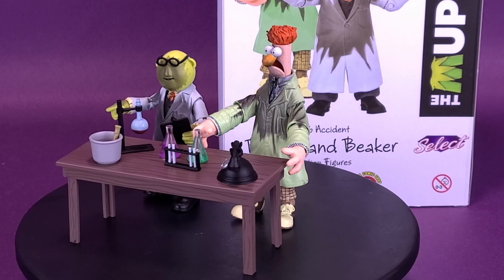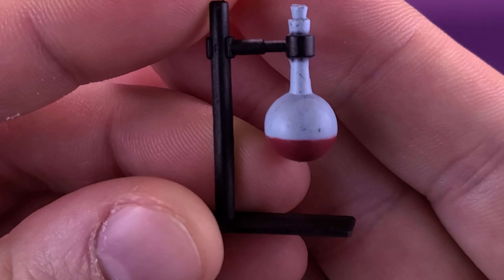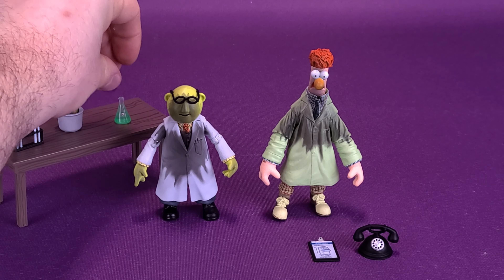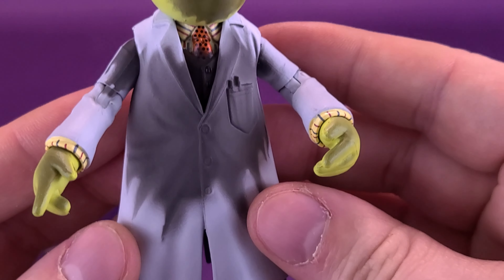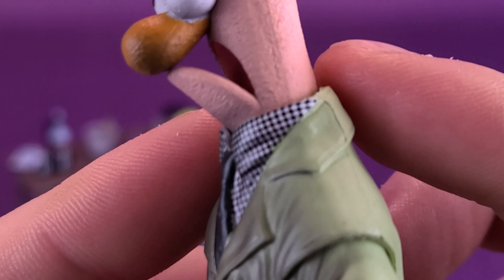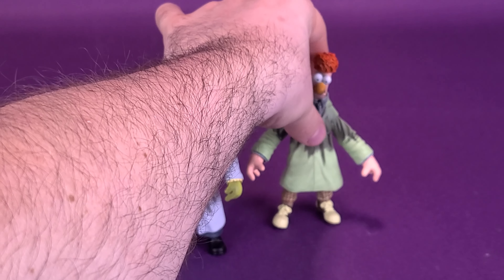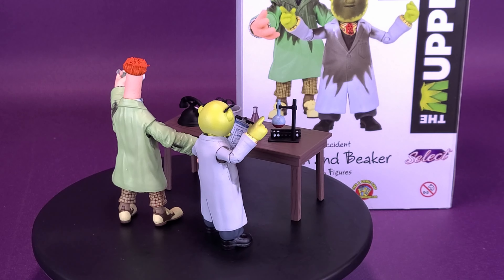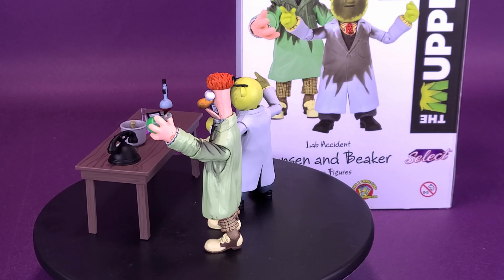Diamond Select The Muppets Bunsen & Beaker Lab accident SDCC 2021 Exclusive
🌎 Get the Diamond Select The Muppets Bunsen & Beaker Regular Versions at Entertainment Earth today!

Dahhm Life
Rob K.
Dǝvᴉous Assᴉstɐnt

Francisco

6975 Meadowvale Town Centre Circle
Suite #196
Mississauga, Ontario Canada
L5N 2V7